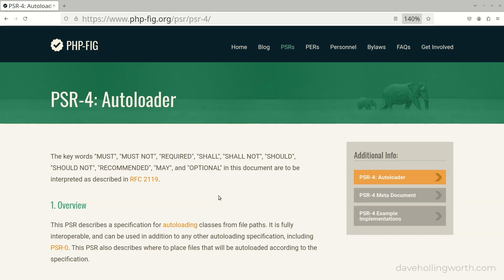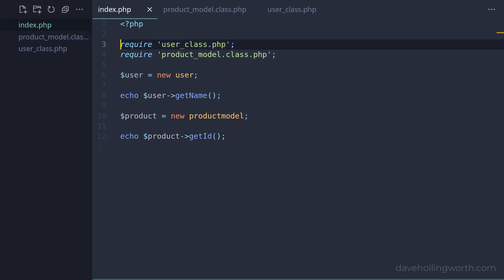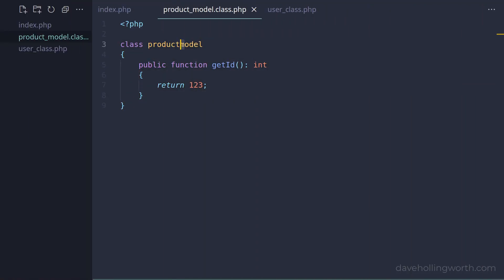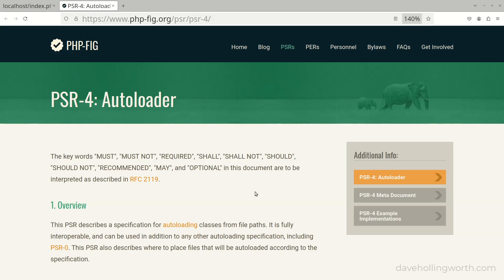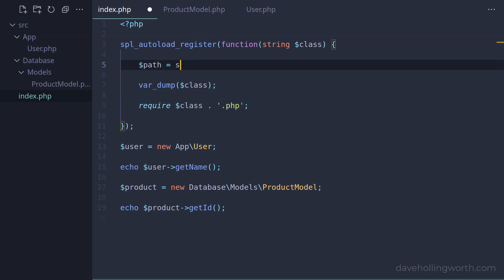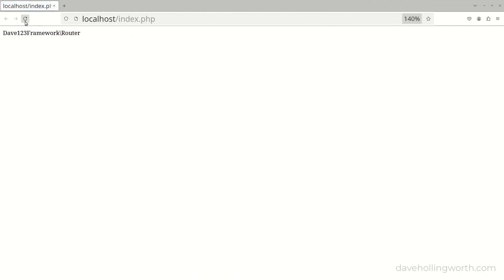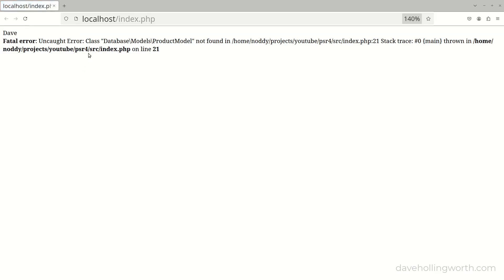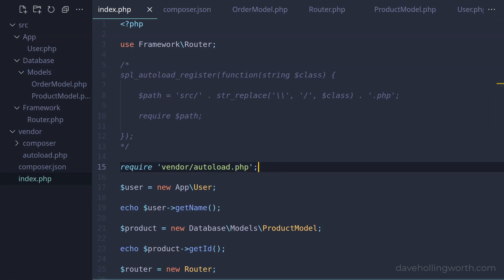Autoloading Classes in PHP: PSR-4 and Composer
Learn how to load class files automatically in PHP.

In this project-based tutorial, code along with the instructor to learn how to organise your class files using best practices so they can be loaded automatically.

Topics covered:
• Coding standards
• PSR-1, PSR-4
• The spl_autoload_register function
• Composer's autoloader

00:00 Introduction
00:13 How NOT to do it
00:58 Classes in separate files
02:55 spl_autoload_register
04:24 PSR-1
07:34 PSR-4
12:30 Composer
14:19 dump-autoload
17:02 Summary